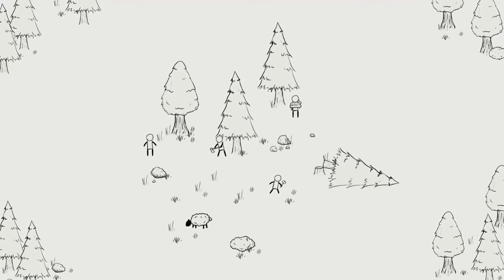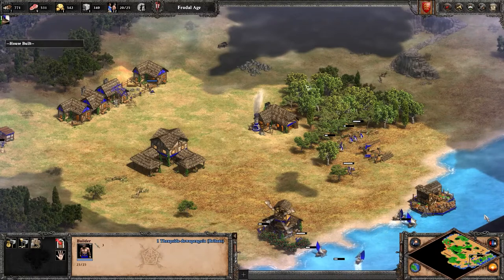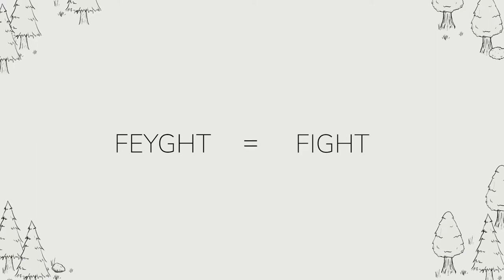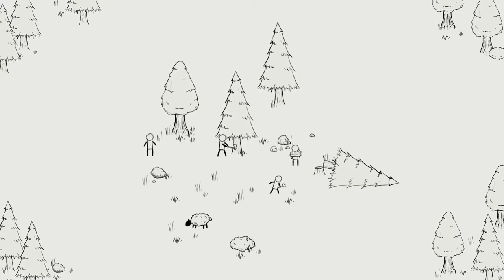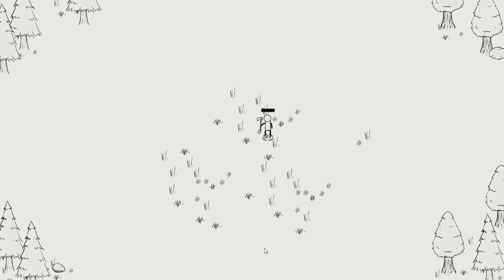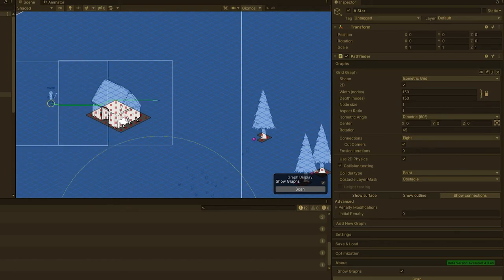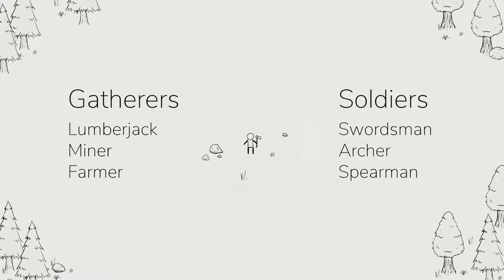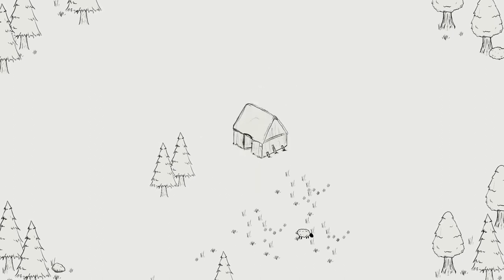From Doodle to Indie Game | FEYGHT | Devlog #1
The first devlog for new my game, FEYGHT.

- Reference Links -
A* Pathfinding Project